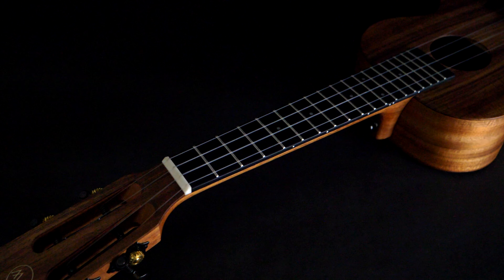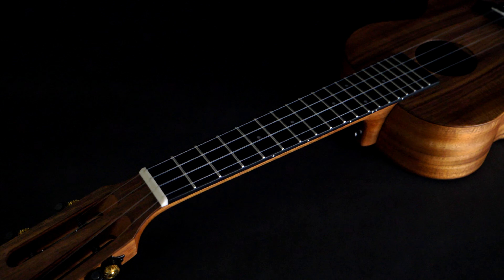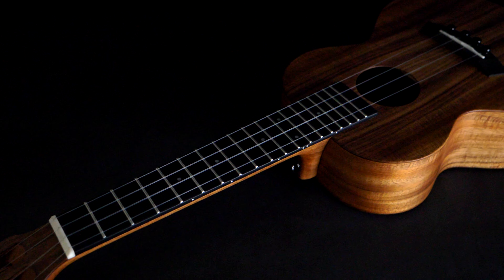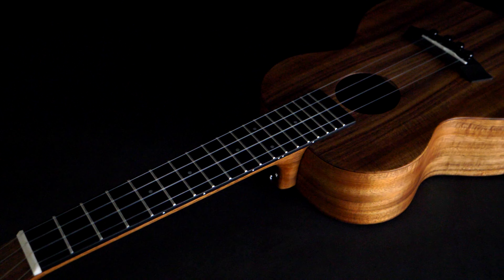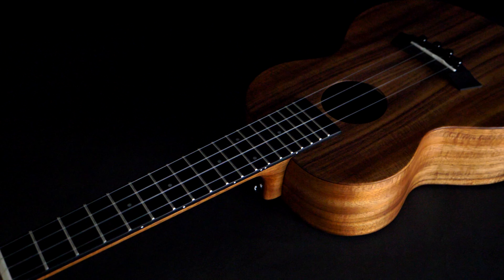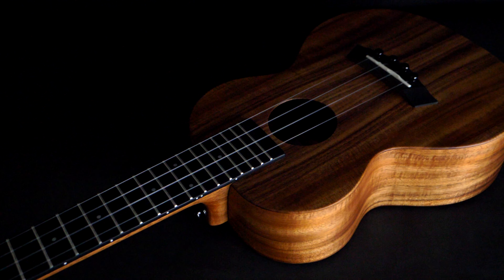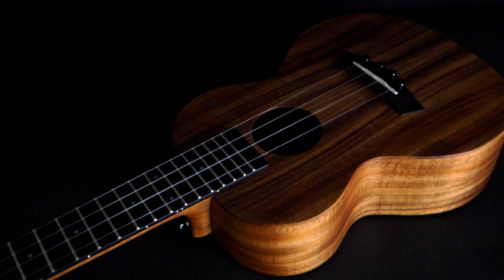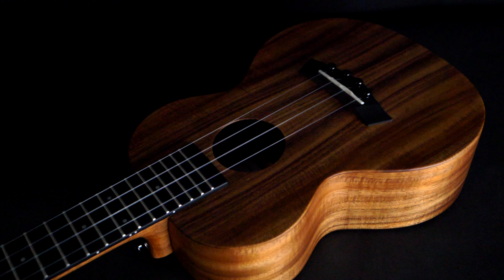Twisted Wood Reviews: KOA Ukulele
Koa Ukulele

Our Koa ukulele represents the pinnacle of quality construction and sound. Designed for the consummate ukulele player ready for a unique, premium instrument- this is a beautifully crafted all-solid koa ukulele with an ebony fretboard and bridge, hand-rubbed finish, and impeccable figuring. Koa is considered by many to be the holy grail of ukulele tonewoods, sought after for its unique aesthetic and enviable tone. Koa is a dense wood that will open and develop as the ukulele is played, revealing softer overtones that will evolve alongside the player. Our Koa ukulele also features gold open-geared tuners built into a classic slotted headstock design, and it is fitted with fluorocarbon strings to further increase the instrument’s warmth and sustain.

Features:

-Ebony fingerboard and bridge
-Bone nut and saddle for increased sustain
-Radius Fingerboard for player comfort
-Bridge pins for easy string changes
-Strap Buttons for safety and comfort
-Carbon support rod for increased neck stability
-Beautifully grained all solid Koa body for a traditional look and rich tone
-D’Addario® strings increase overall tone
-Gold geared open back tuners for precision tuning
-Includes 35mm Twisted Wood padded gig bag